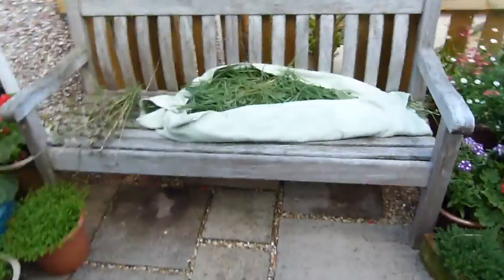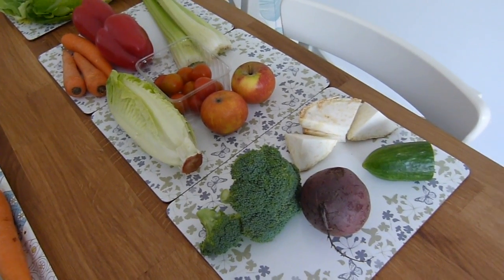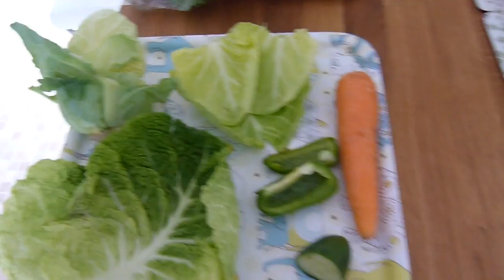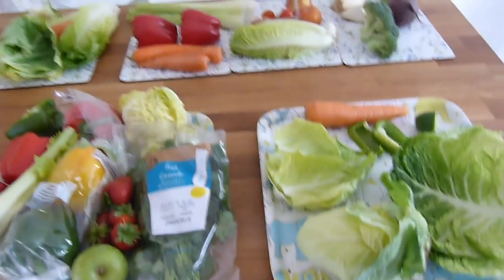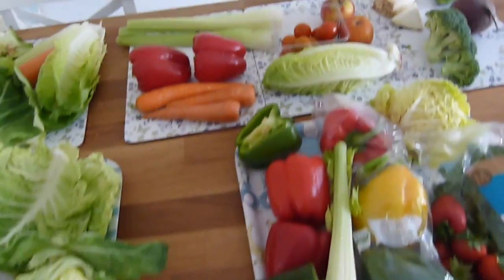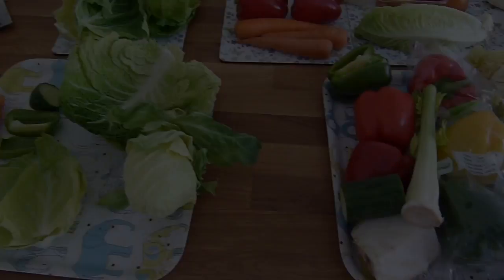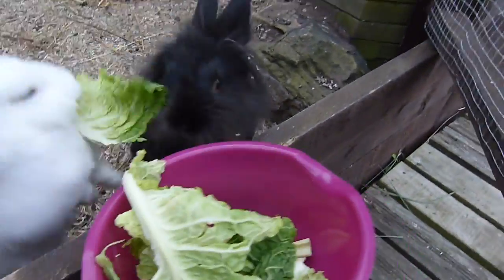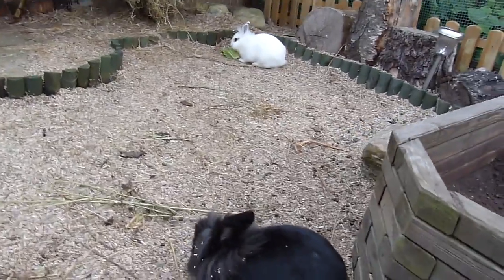Foraging Conclusion | My Thoughts